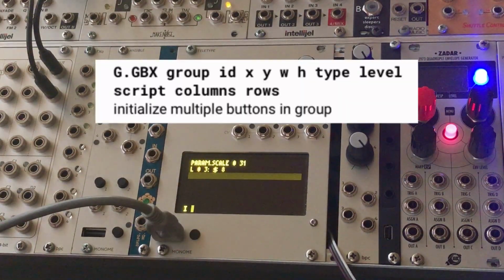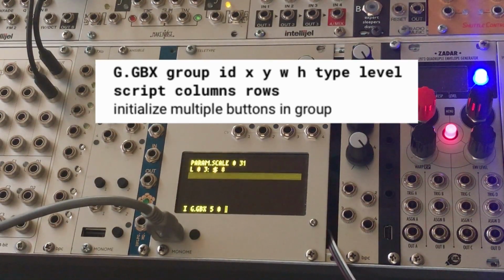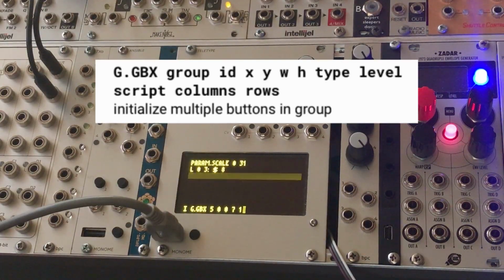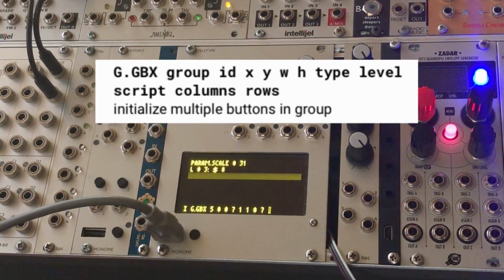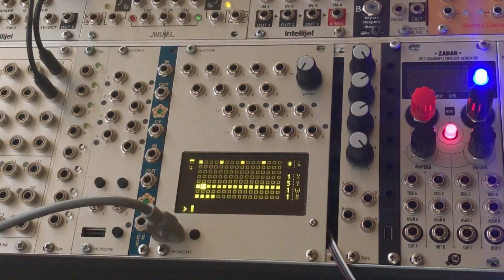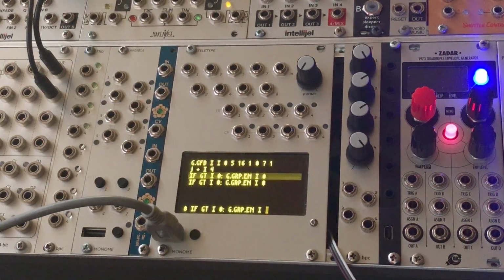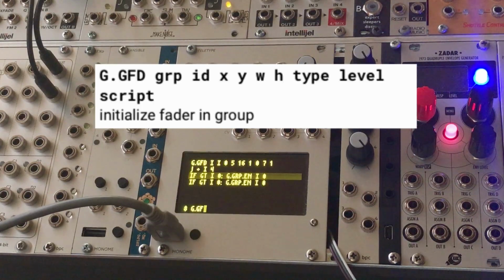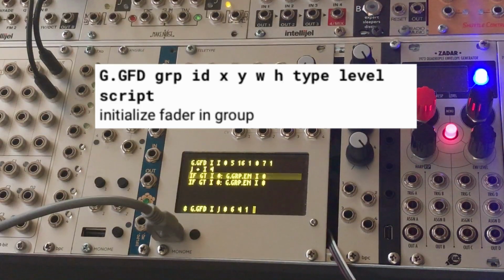Teletype Talk Episode Eight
A discussion about the monome Teletype Eurorack module, with an emphasis on creating useful scripts and scenes.